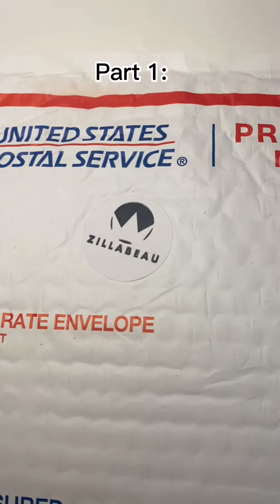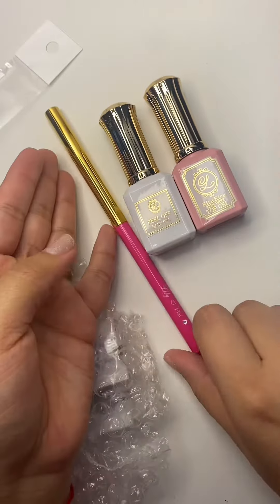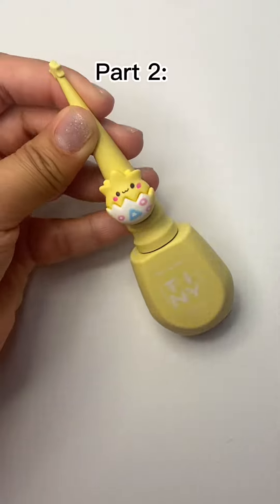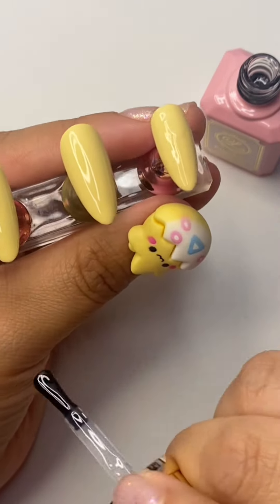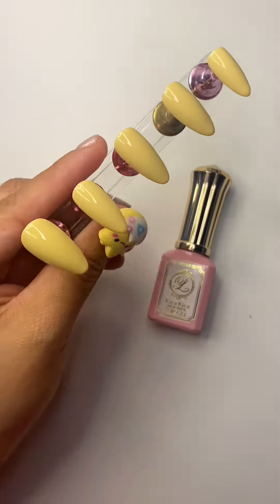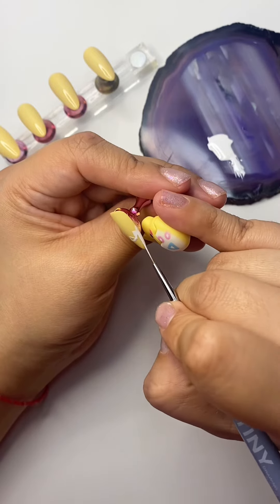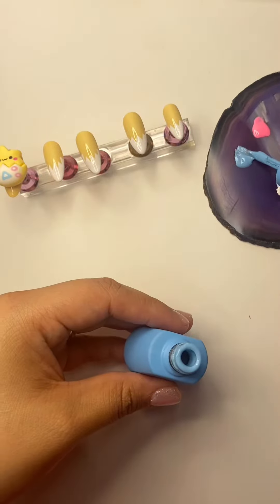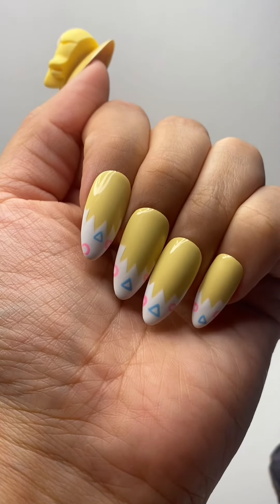Part 1: @Zillabeau nail package | Part 2: Togepi press on nails design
Togepi x Tiny Gel

Shop charms at @doseupnailss 💖

Items from @Zillabeau listed below👇
💛Tiny Gel TGG-123, TGG-001, TGG-127, TGG-120
💛Tiny long liner brush
💛Tiny short liner brush
💛Lily non wipe top gel